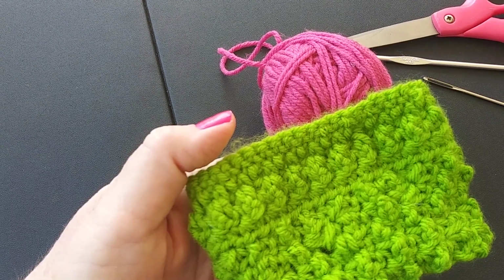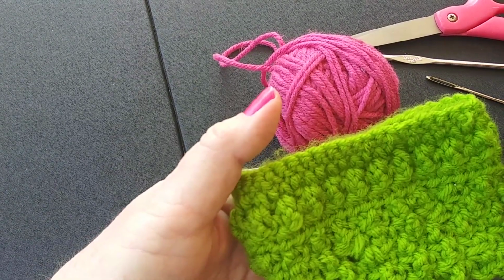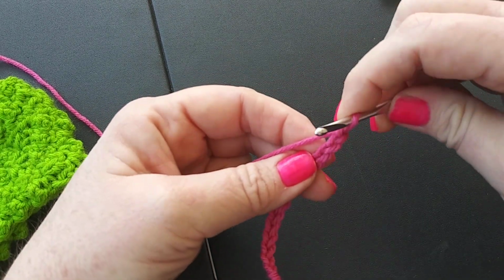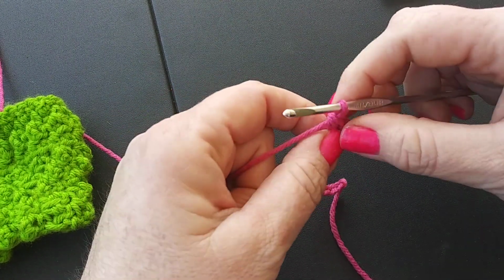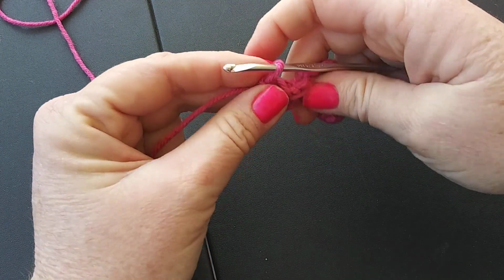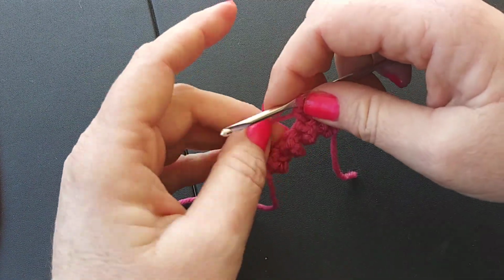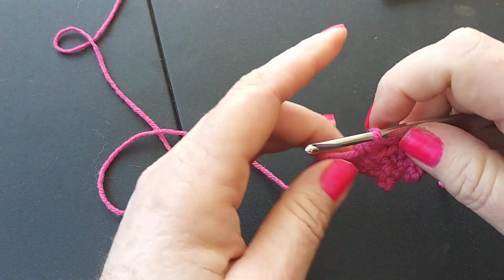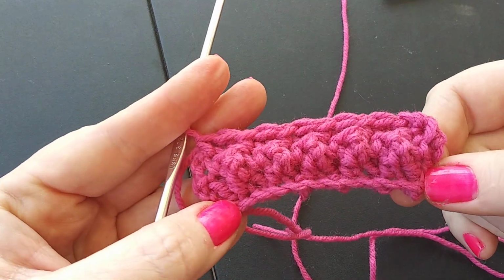1 One minute video tutorial on how to do the brownee stitch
Really simple stitch just by simply crocheting a singlecrochet and a triplecrochet in seperated chains .